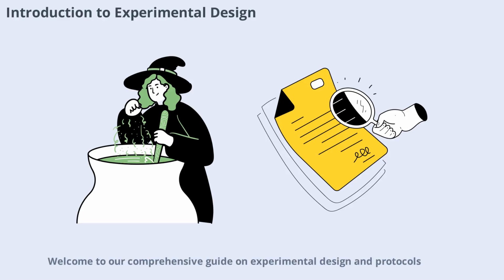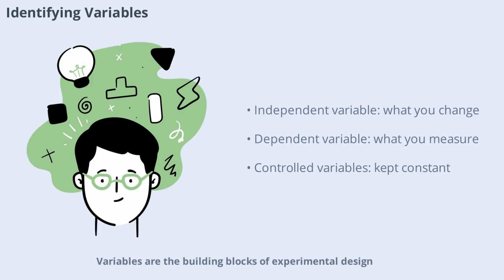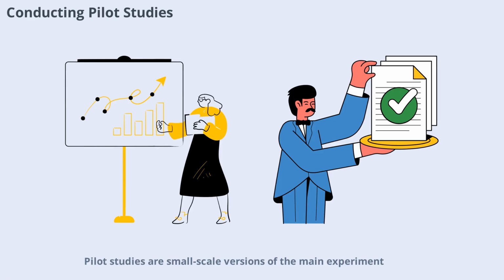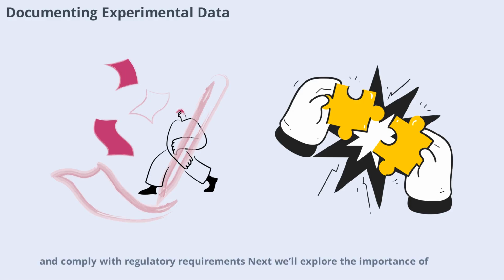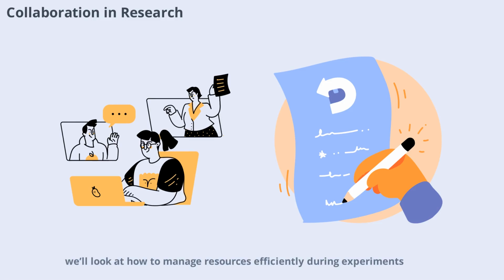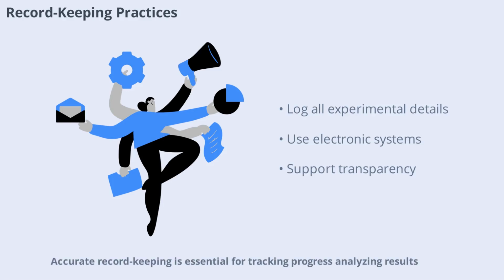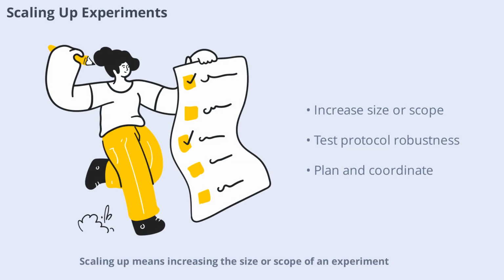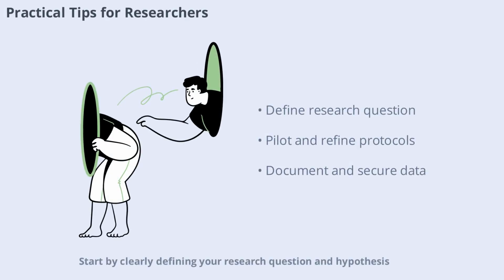Experimental Design and Protocols (15 Minutes)